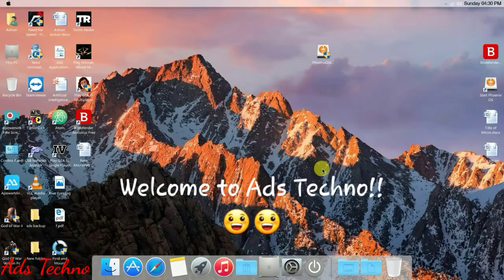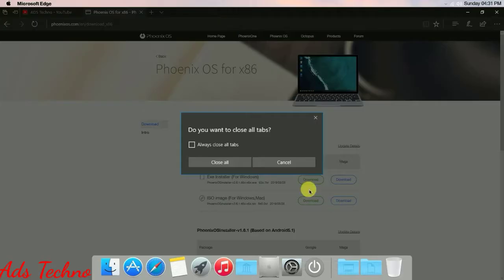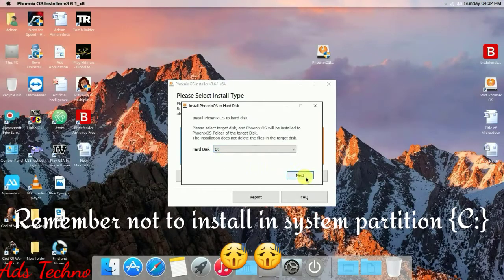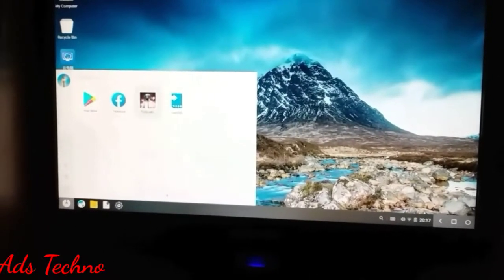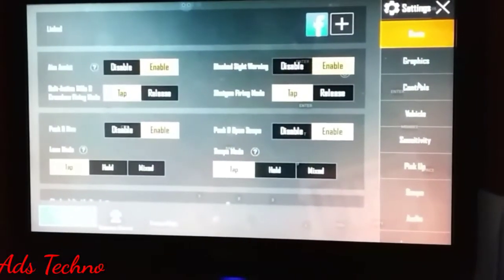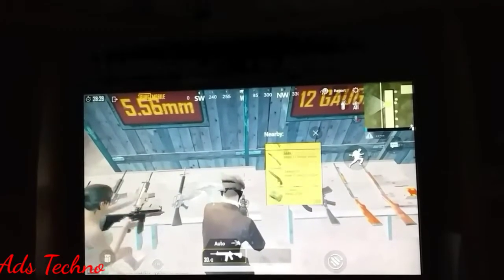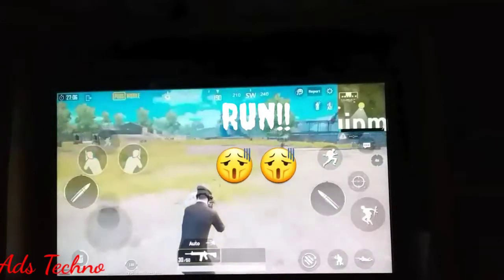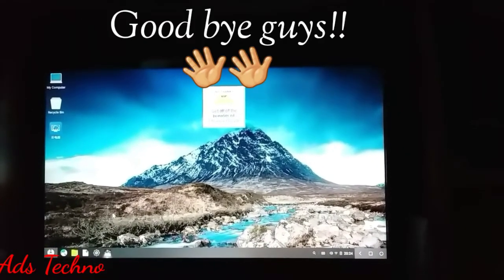Installing PUBG Mobile on PC in Android OS Phoenix | Full Tutorial to play PUBG Mobile on Phoenix OS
Hi friends,
In this video I will show you playing PUBG Mobile on a simple pc without graphics card using Phoenix OS. It provides a high FPS for Gaming.

This is a tutorial video to install an ANDROID X86 OS On PC.
And this method works for pc very simply but somewhat hard in laptop.

You can also easily uninstall it without data loss.
But the data stored in your android os will be deleted. So make sure to take a backup.

This is a very simple and perfect method to play PUBG Mobile on PC as this method creates a whole android os allowing to access full FPS AND BEST GAMEPLAY.
Also you can use its features like to make it a virtual android. You can play all mobiles games as play store is available for it. And most android features are available.

If you are satisfied with this video